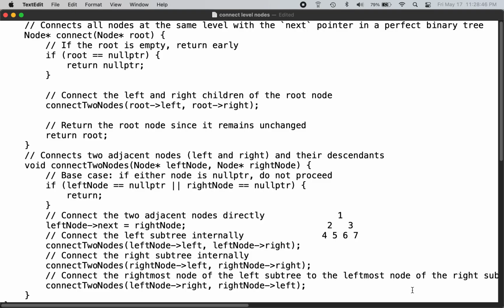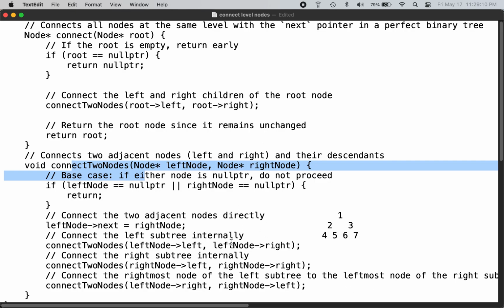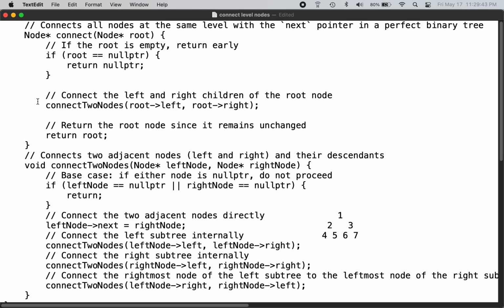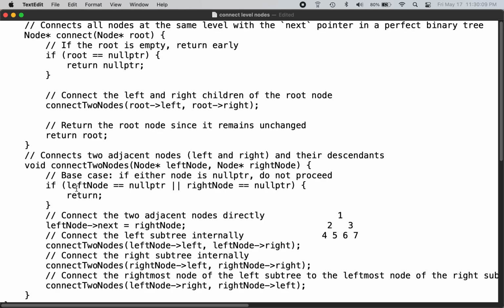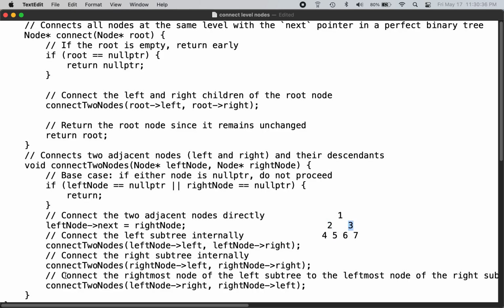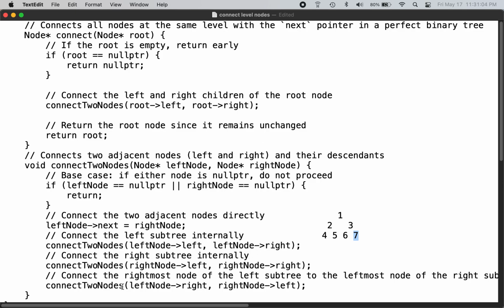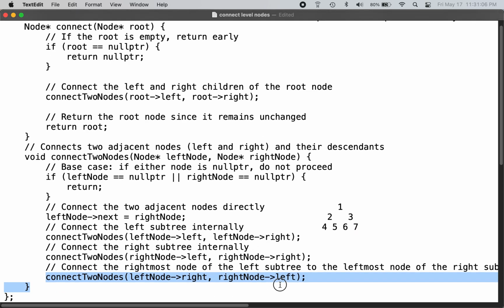Conquer Binary Trees: A C++ Approach to LeetCode's Next Right Pointers Challenge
Calling all C++ programmers! Level up your binary tree skills with this in-depth exploration of LeetCode's problem 116: "Populating Next Right Pointers in Each Node." We'll embark on a journey to solve this challenge using C++, fostering a deep understanding of binary trees and efficient traversal techniques.

Building the Foundation: Binary Trees in C++

Before diving into the LeetCode problem, let's solidify our grasp of binary trees in C++. Binary trees are fundamental data structures that represent hierarchical relationships. Each node can have at most two child nodes: a left child and a right child.

Tree Structure: We'll explore how to create and manipulate binary trees in C++ using pointers or custom classes. This includes defining nodes, setting child pointers, and understanding fundamental operations like insertion and deletion.
Traversal Techniques: We'll delve into common binary tree traversal methods: in-order, pre-order, and post-order. Each traversal approach visits nodes in a specific sequence, crucial for solving various tree-related problems.
Understanding LeetCode 116: The Challenge

Now, let's turn our attention to LeetCode 116. This problem presents you with a binary tree where each node has a data value and two child pointers (left and right). However, an additional pointer, nextRight, is missing. The challenge lies in modifying the tree by populating this nextRight pointer for each node such that it points to the next node in level-order traversal, on the right side.

Key Considerations and Constraints:

Level-Order Traversal: We need to traverse the tree level by level, ensuring that nextRight pointers point to nodes in the same level to the right.
Handling Null Nodes: If a node doesn't have a right sibling (i.e., the next node in its level), its nextRight pointer should be set to nullptr.
Time and Space Complexity: We'll discuss optimal solutions that minimize both time (number of node visits) and space (extra memory used) complexity.
Crafting a C++ Solution:

We'll explore two common approaches for solving LeetCode 116 in C++:

1. Recursive Approach:

This solution utilizes recursion to traverse the tree level by level. During traversal, we connect the nextRight pointers of nodes within the same level.
The recursive function takes the current node as an argument and handles two cases:
If the current node is nullptr, recursion terminates.
Otherwise, we connect the nextRight pointer of the current node's left child to its right child (if both exist). We also recursively call the function for both the left and right child nodes to process their respective subtrees.
2. Iterative Approach (Breadth-First Search):

This solution leverages a queue (implemented using an array or a linked list) to perform a level-order traversal.
We iterate through the queue level by level, connecting nextRight pointers for nodes within the same level as they are dequeued.
The queue initially holds the root node. We iterate until the queue is empty:
Dequeue a node from the queue.
If the node has a left child, enqueue it.
If the node has a right child, enqueue it.
If the queue is not empty, connect the nextRight pointer of the current node's left child to the node at the front of the queue (representing the next node in the level).
Code Examples and Demonstrations:

We'll provide clear and well-commented C++ code examples for both the recursive and iterative approaches, demonstrating how they effectively manipulate binary tree nodes and set nextRight pointers for level-order traversal.

This video serves as a foundation for tackling LeetCode 116 and mastering binary tree concepts in C++. Here are some additional considerations:

Error Handling: Implement robust error handling to gracefully handle potential input issues like invalid binary tree structures.
Depth-First Search (DFS) Approach: Explore an alternative approach using depth-first search traversal (pre-order or in-order) and modifications to address the level-order requirement for nextRight pointers